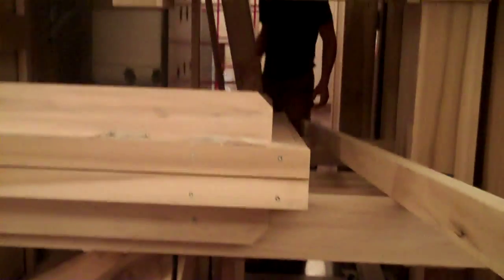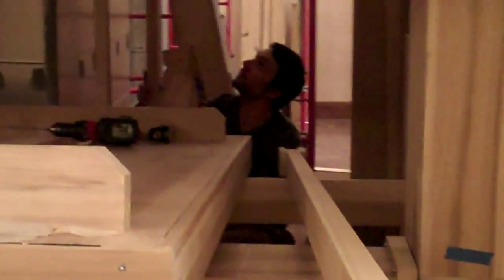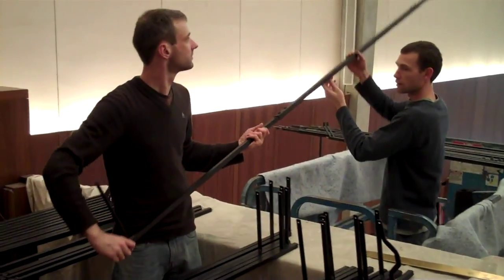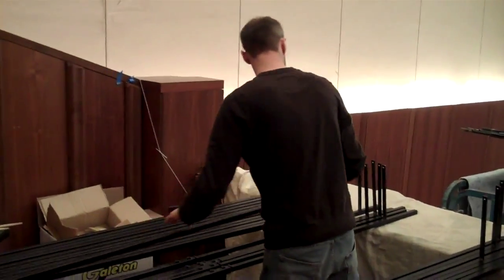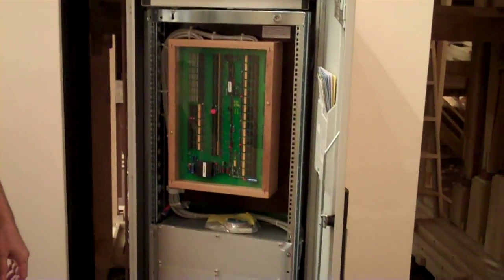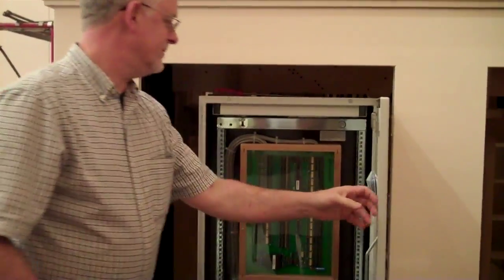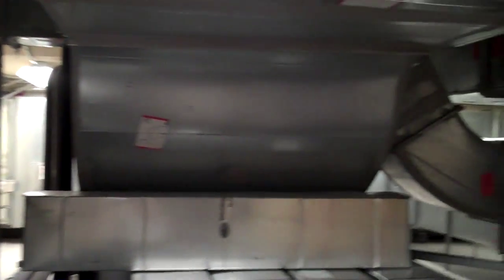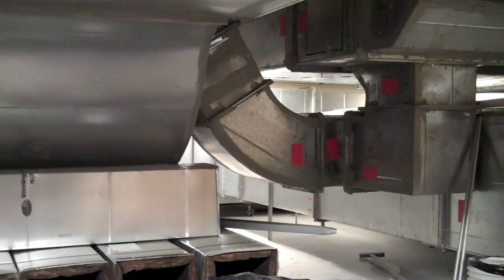SPPC4807 Day 05 Organ Build Fri-8-Jan-10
SPPC4807 Day 05 organ Build St Philip Presbyterian Church Houston TX,  4 Manual foot pedals that drive the mechanical (non power) bellows, Long trackers installed from the key desk (console) to the top most wind chest, the solid state computer that controls the thumb piston presets (manuals and pedal board), black rods called the "stop trees", front view of the 'long' trackers, area beneath the organ housing the A/C system and electrical blower motor for the instrument.